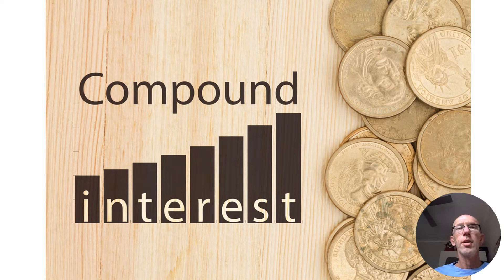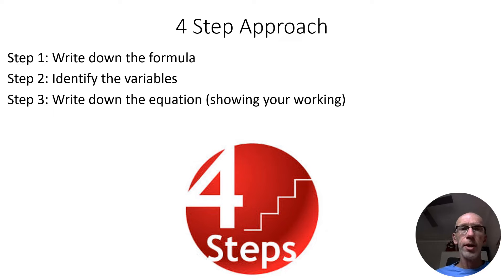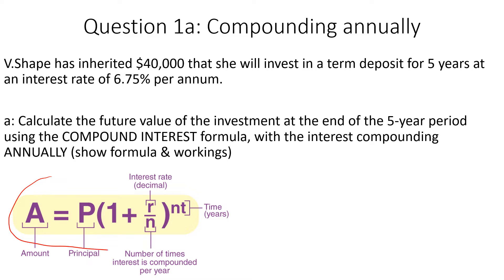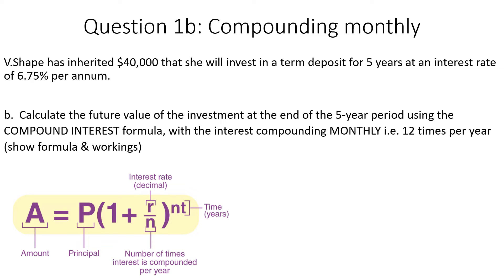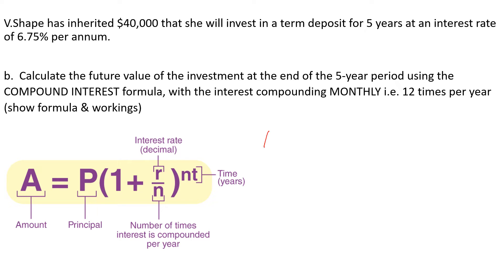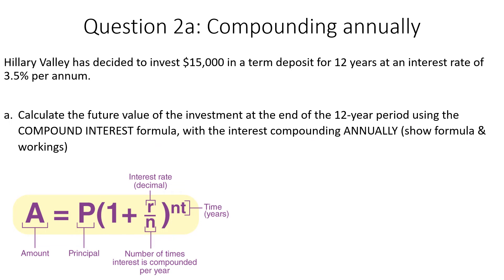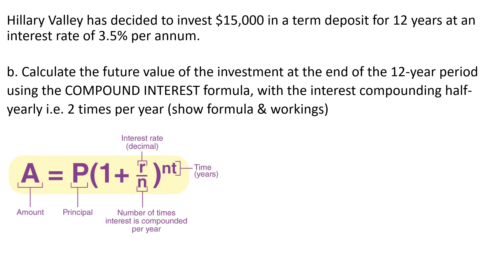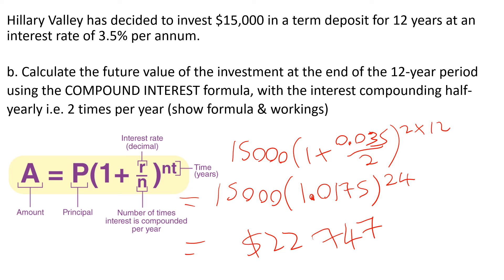Compound Interest - calculating future value.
This clip is pitched towards secondary students by working through 4 practical examples of calculating the future value of an investment that earns compound interest.